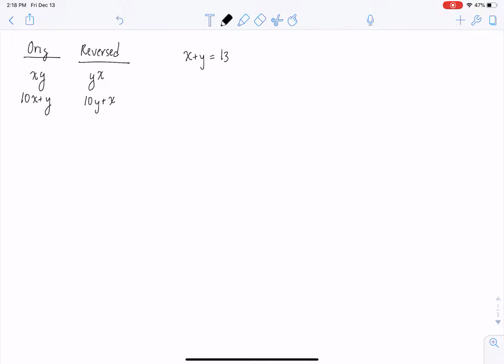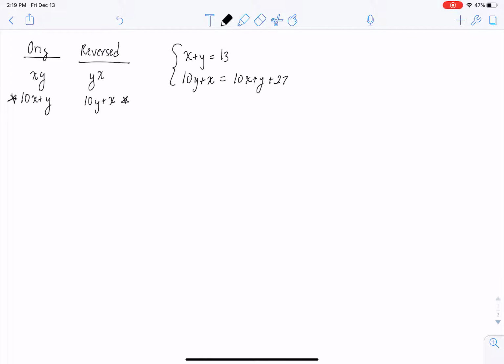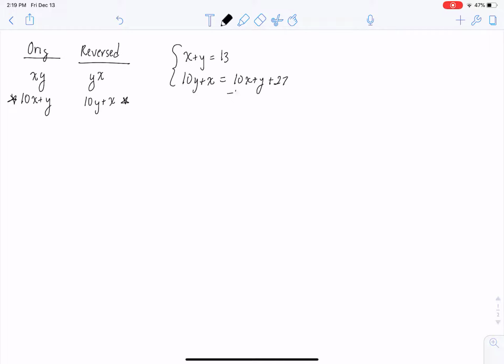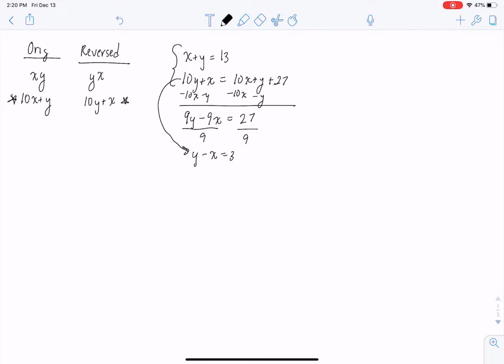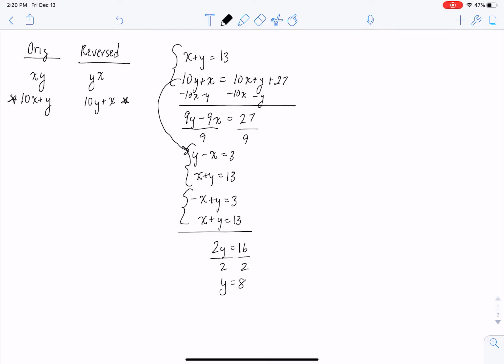AL Systems Extra Practice Problem 2